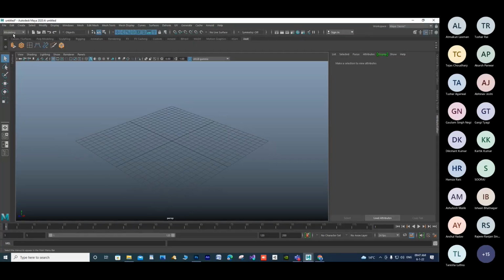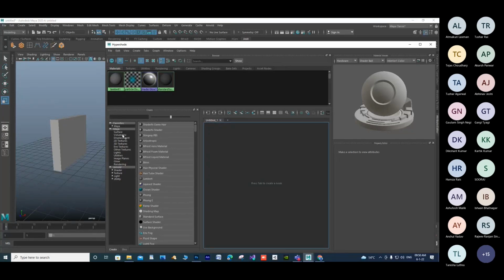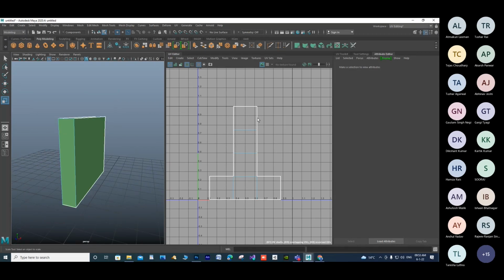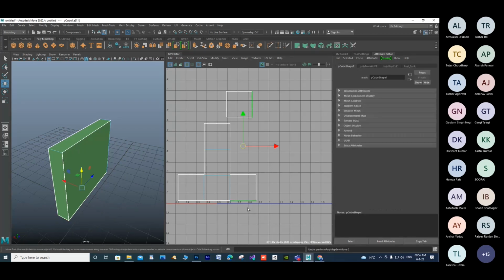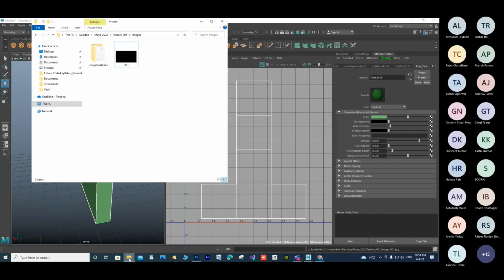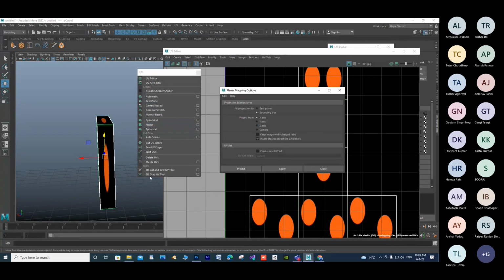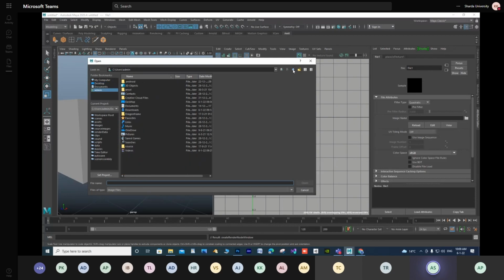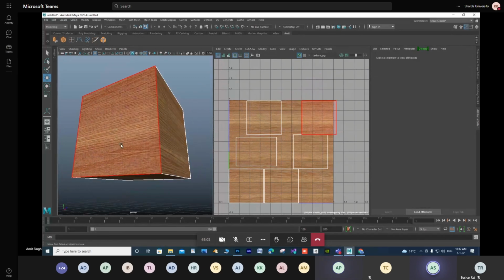3D Lab I- 06/01/2022